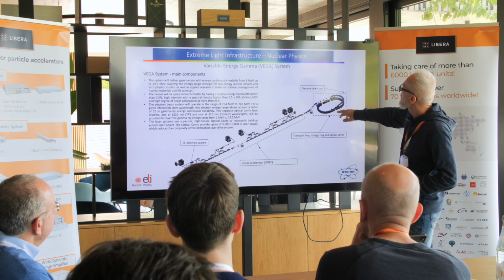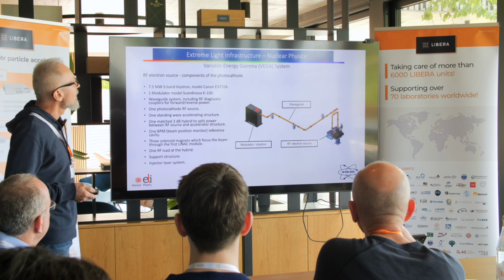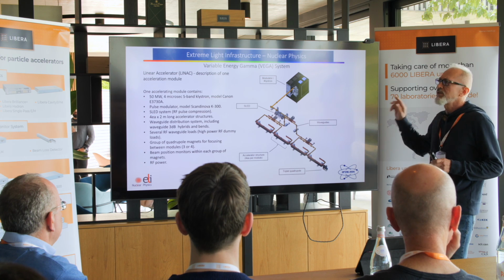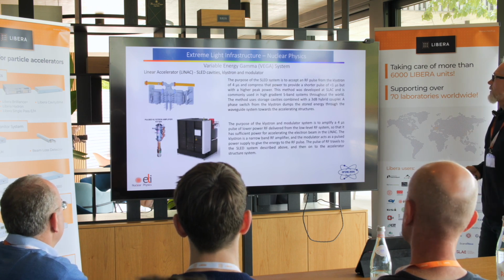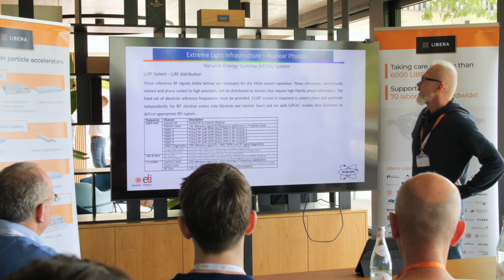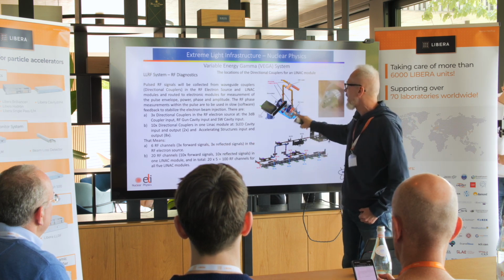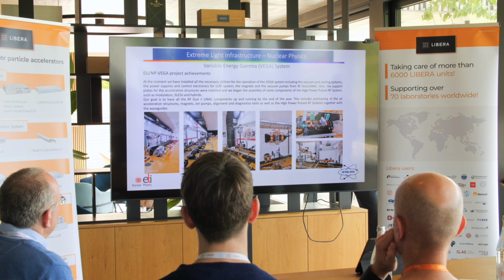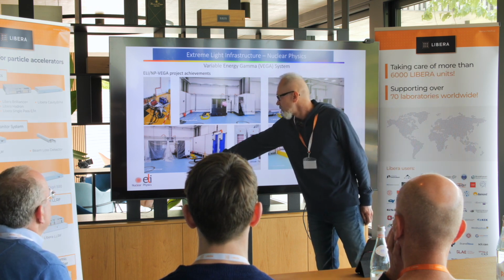Cirdei Cornel Dinu, ELI-NP: Overview of RF generation, distribution and LLRF systems for ELI-VEGA pr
The Libera Workshop is one of the main opportunities to meet and exchange knowledge with experts in beam diagnostics and data acquisition systems for particle accelerators. Participants learn about new applications and digital signal processing techniques based on the newly available technologies and have the chance to present the status of their projects.